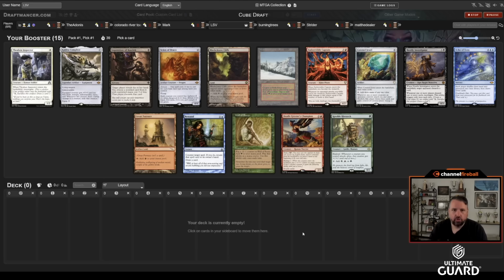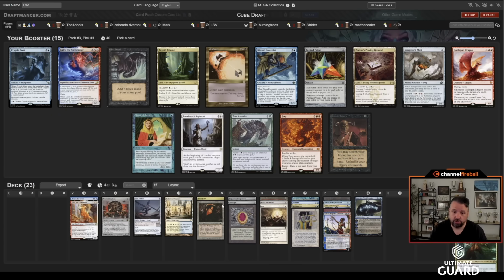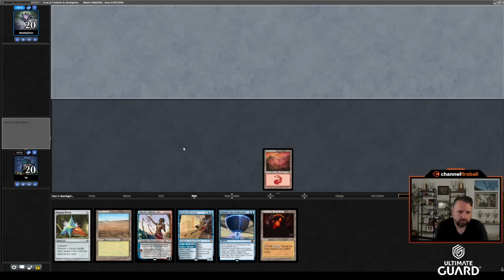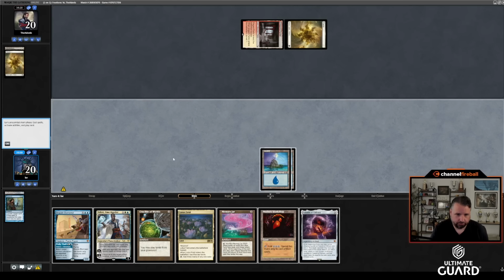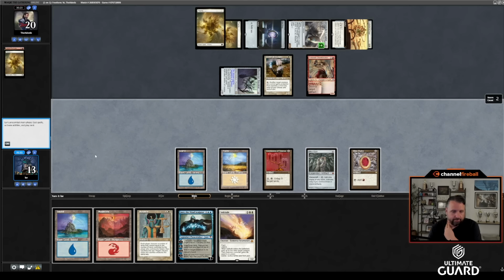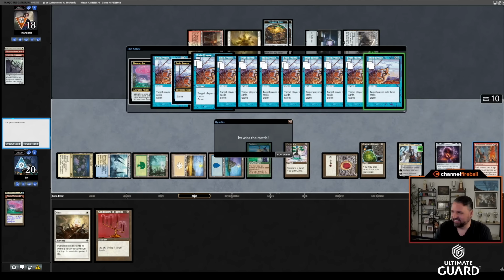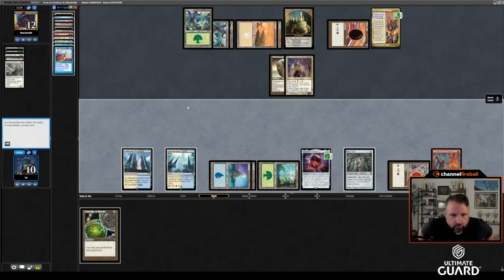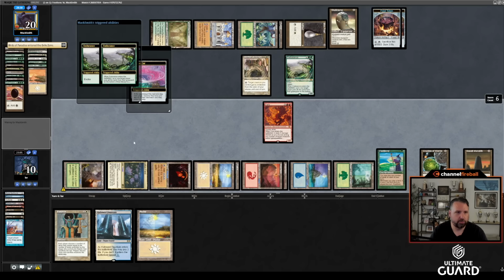Freeze, Breach, and Balance, Just Like Garfield Intended | Vintage Cube Draft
How many combos is too many combos? This deck aims to find out...